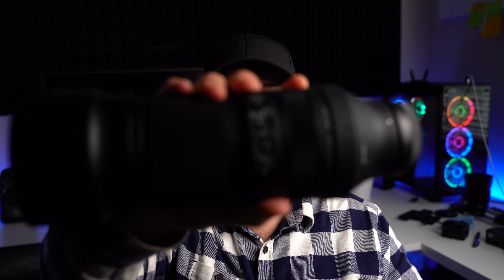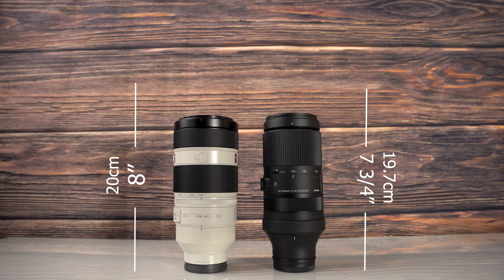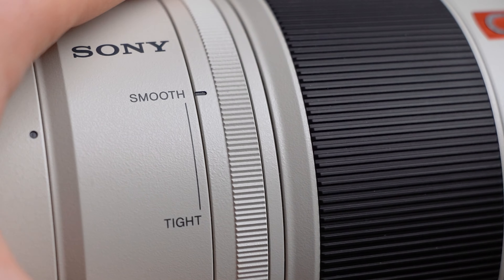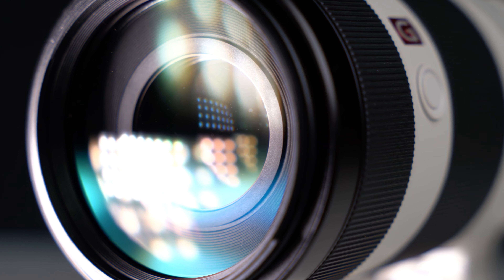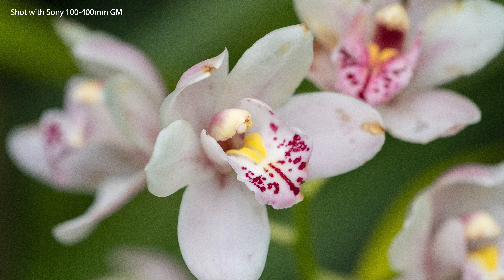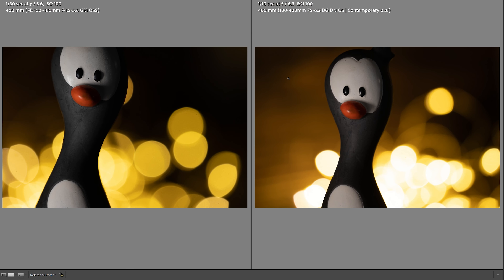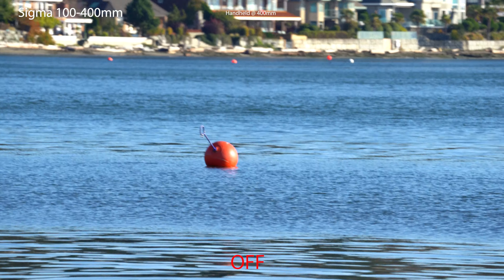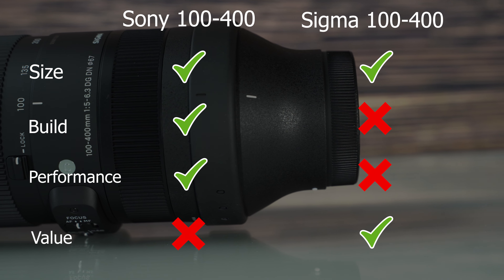Sony 100-400mm GM vs Sigma 100-400mm DG DN OS Comparison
In this video we compare 2 beast lenses for you, the Sony 100-400mm F4.5-5.6 GM and the newer Sigma 100-400mm F5-6.3 DG DN OS. Which one is better for you? Budget beast or performance pro?
Sigma 100-400 (Amazon) (B&H)